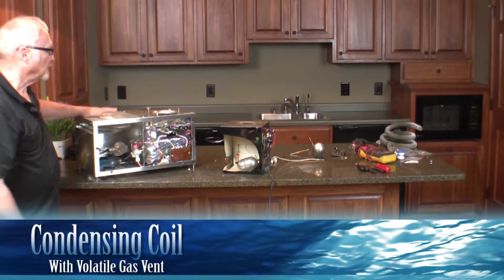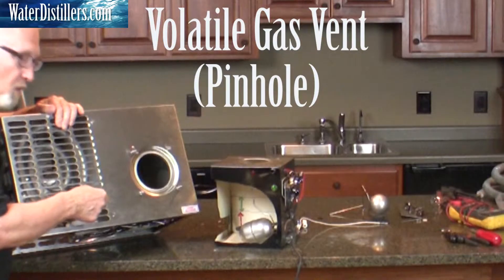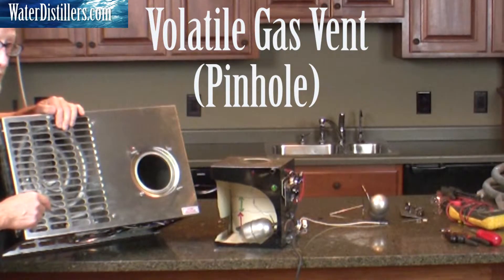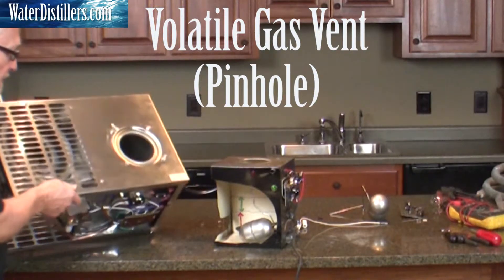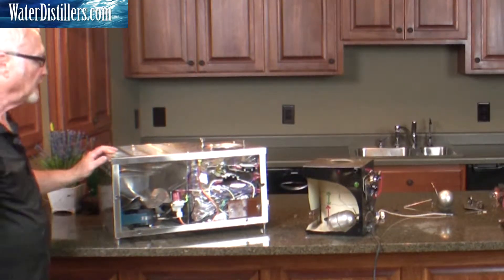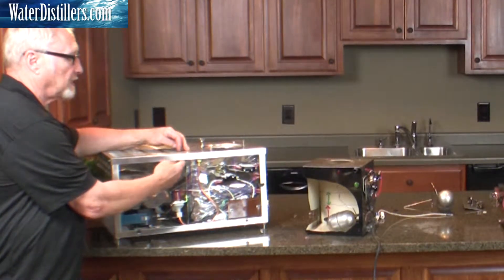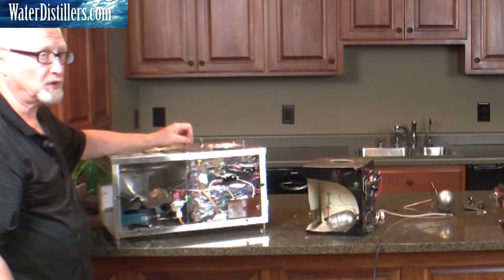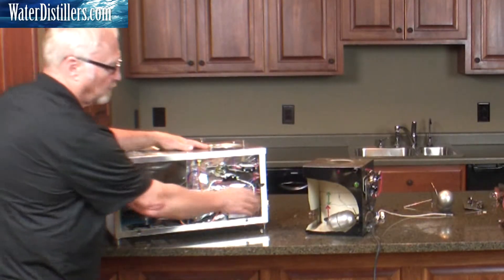Water Distiller Condensing Coil and Volatile Gas Vent Pinhole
Water Distiller Condensing Coil and Volatile Gas Vent Pinhole.  This video shows the concept behind volatile gas escape and how the condenser coil works on the water distiller